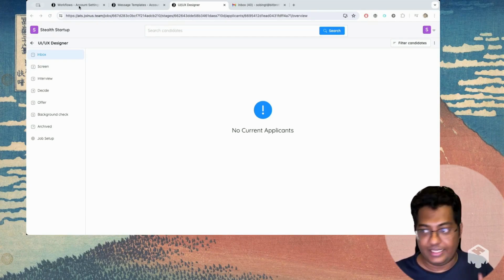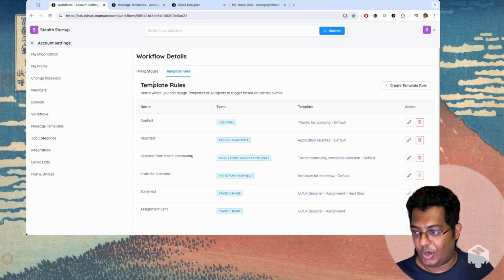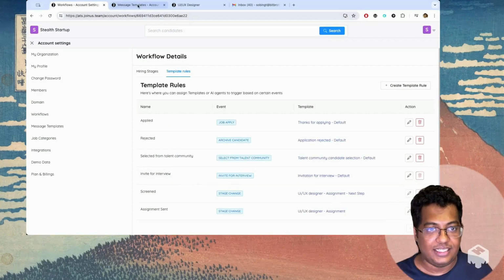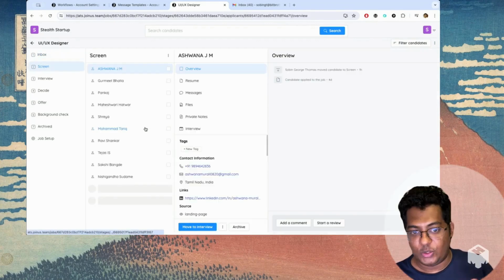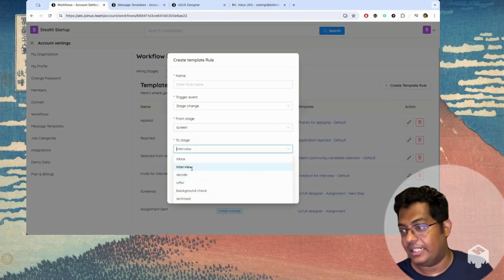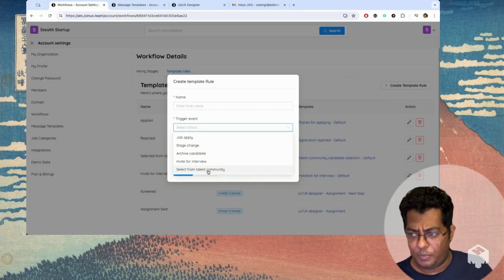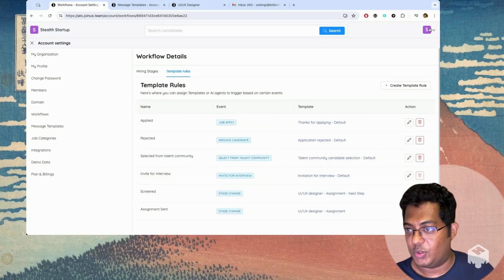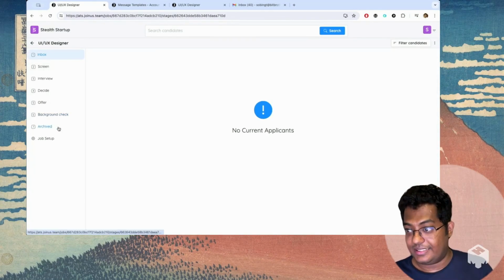Build in Public - Building AI for HR - Day 2